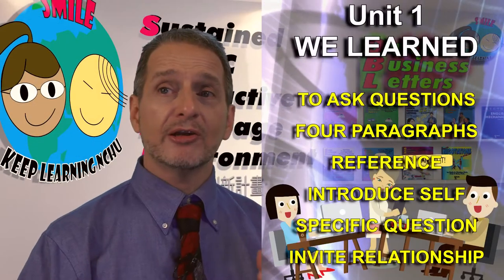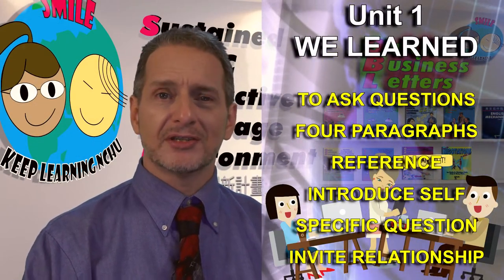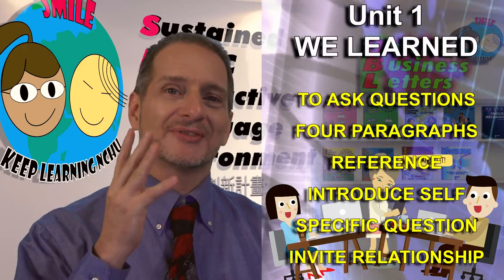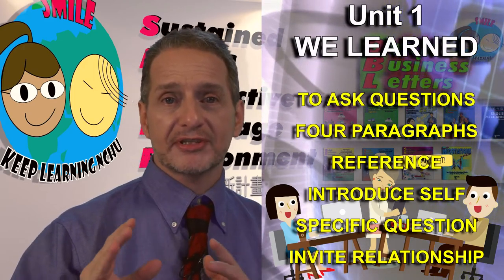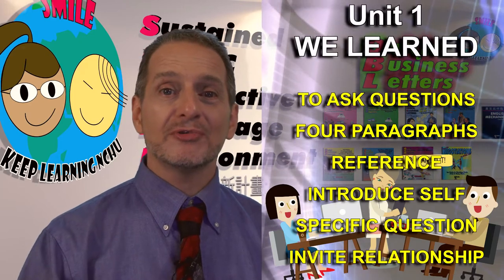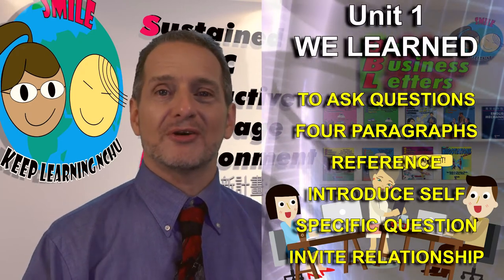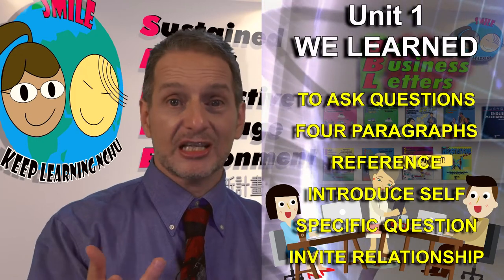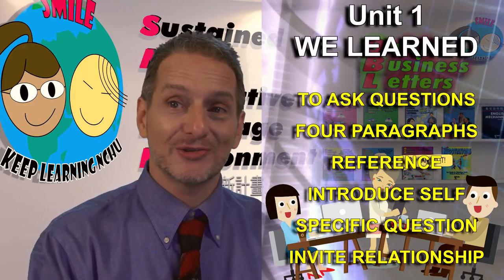詢問信復習 (Inquiry Letter Review)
英文求職信
英文銷售信
詢問信是最常見的商業書信;
詢問信是最常見的商業書信;想與一家公司建立關係，
或向公司內的某部門尋求合作機會